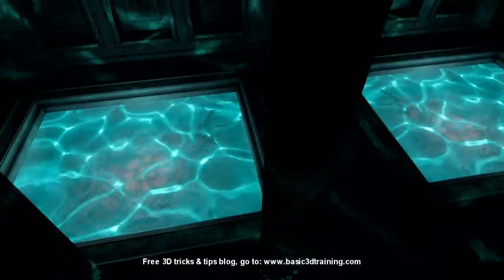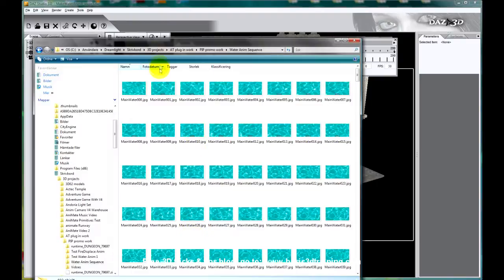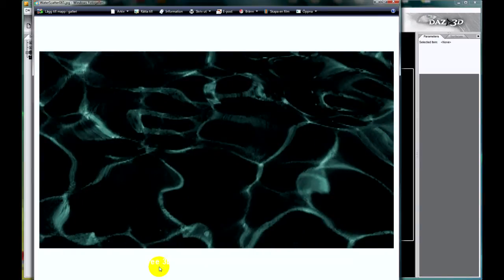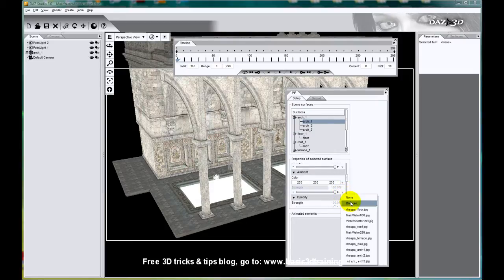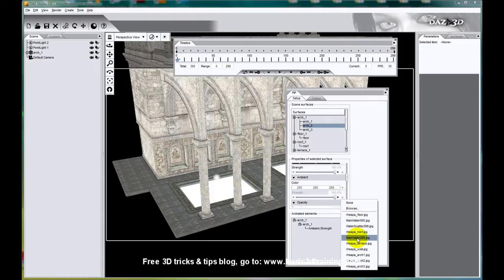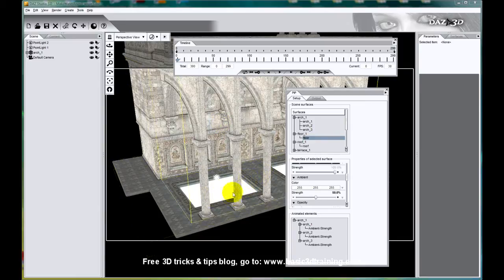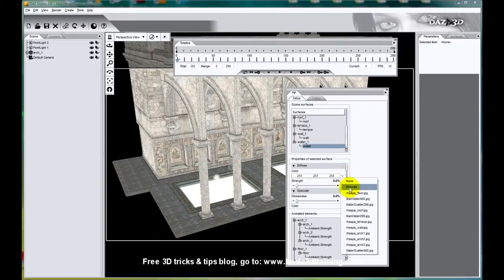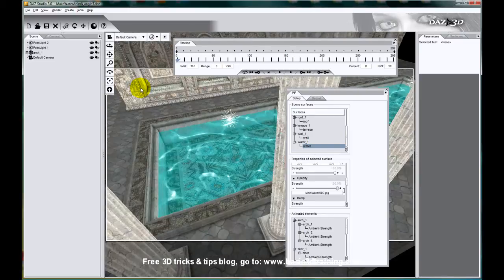How to make water with scattering effect using video loops in DAZ Studio